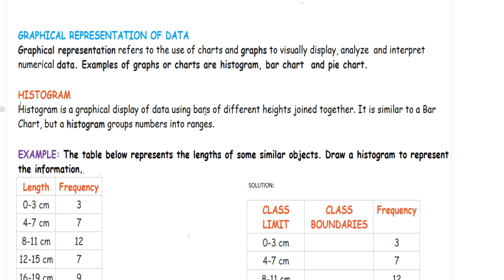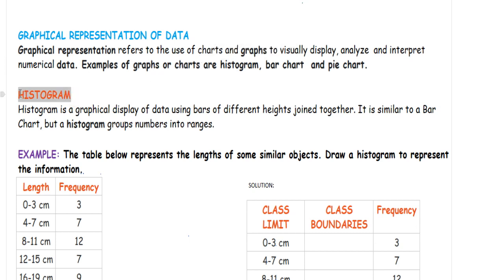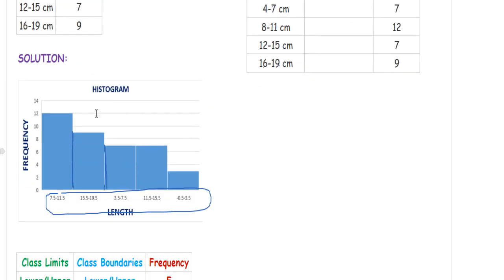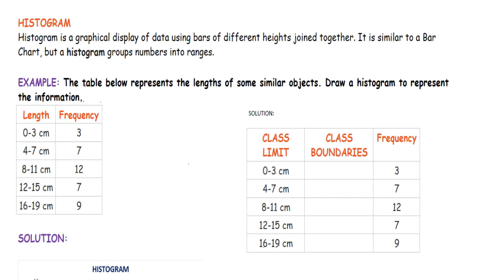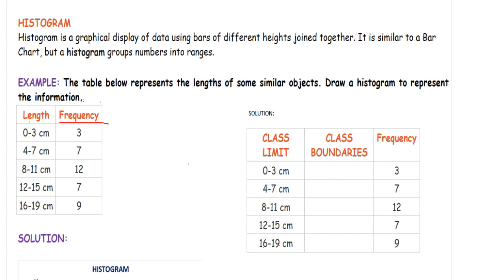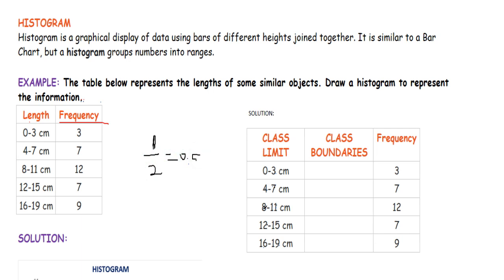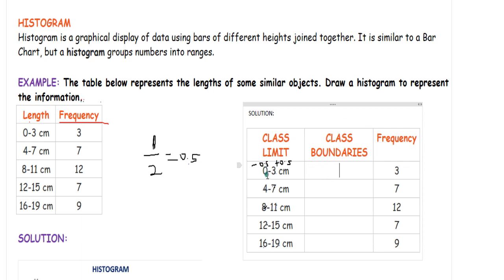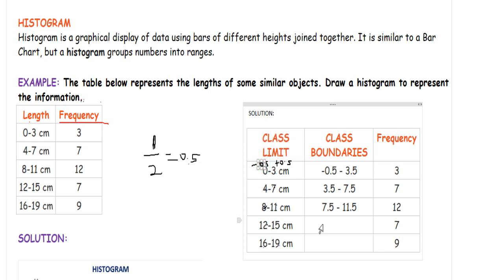Statistics - How to construct a histogram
This video teaches you how to draw a histogram the right way.